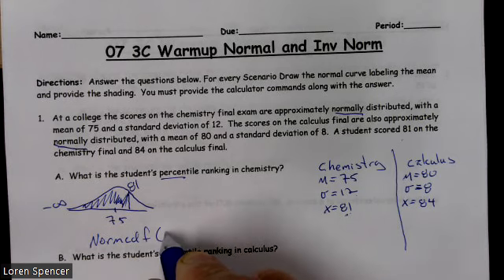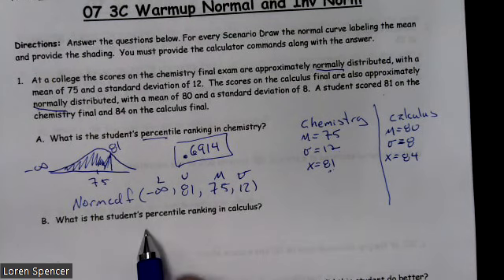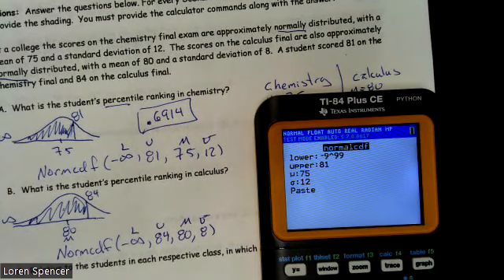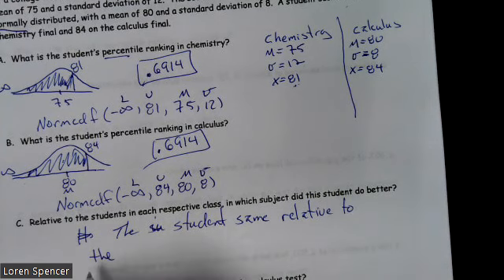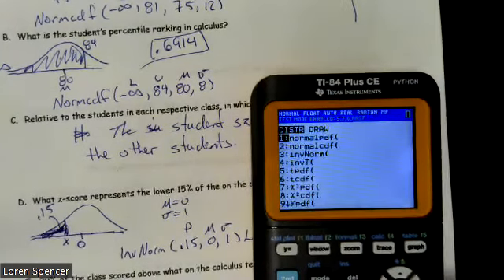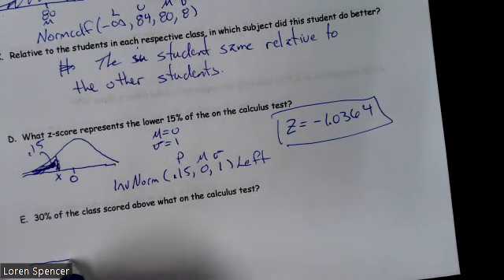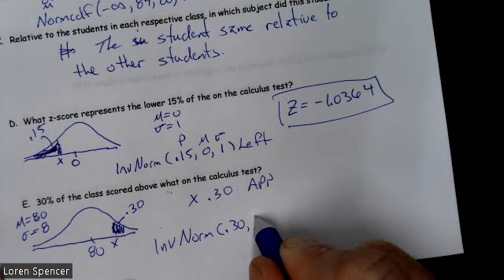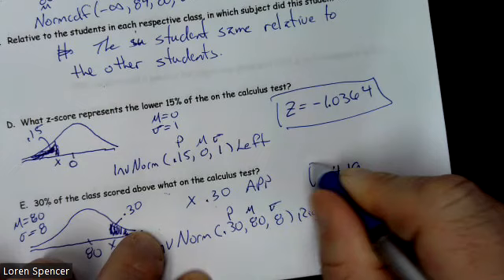07 Unit 3C Warmup Inverse Norm and Normal